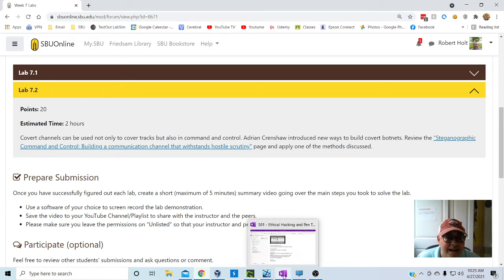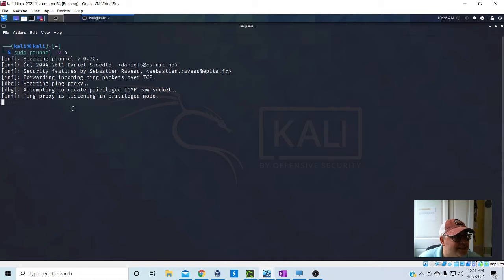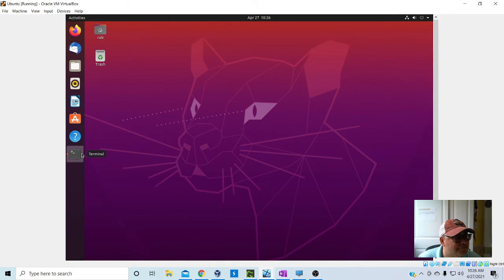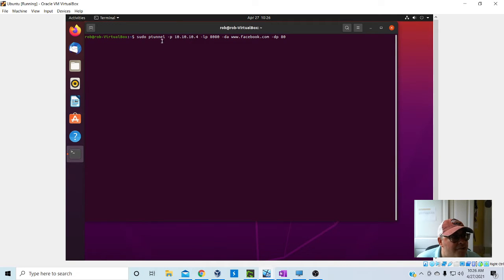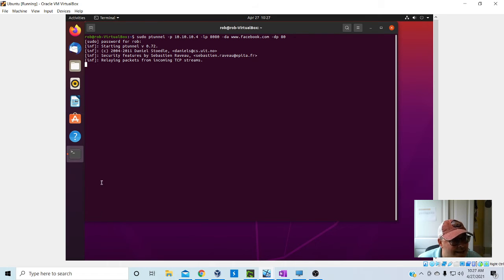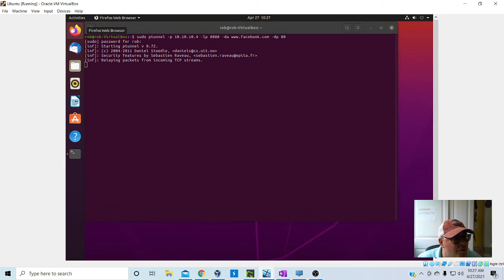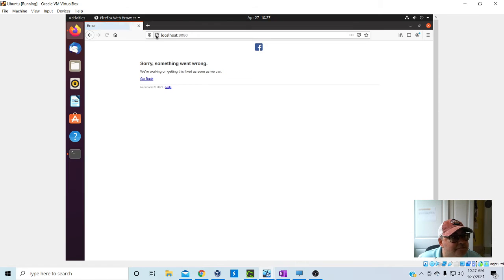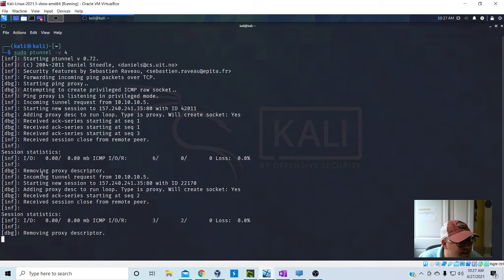Lab 7 2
In this video I illustrate how a HTTP over ICMP tunnel can be set up to view websites that may ne blocked.